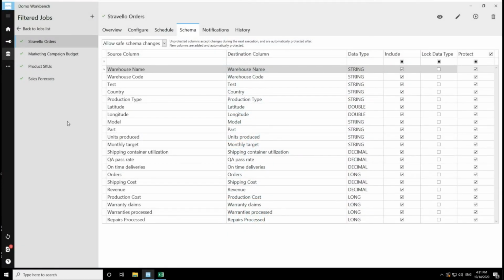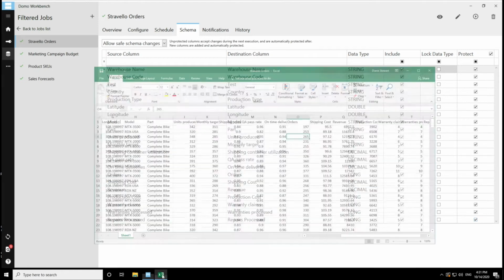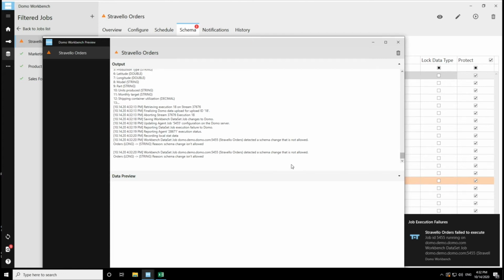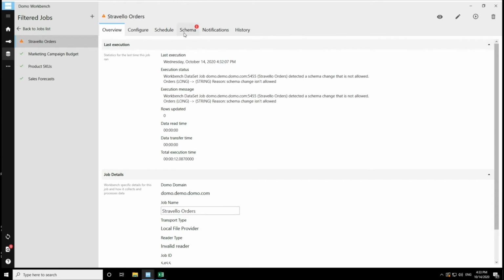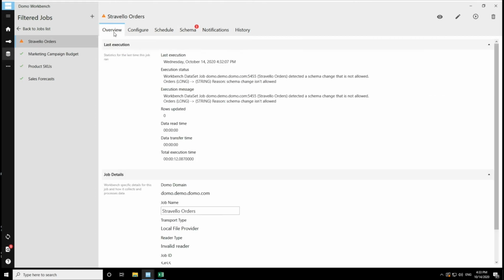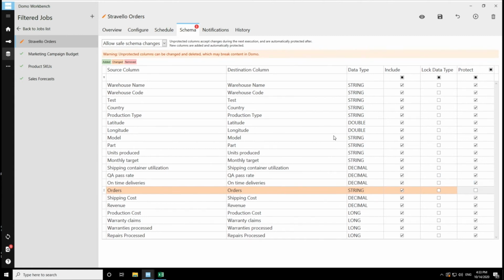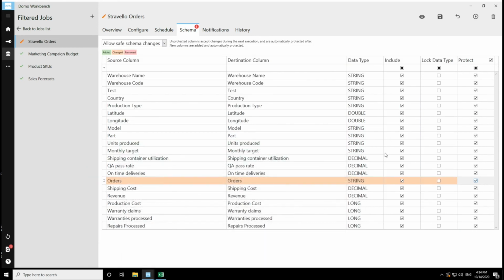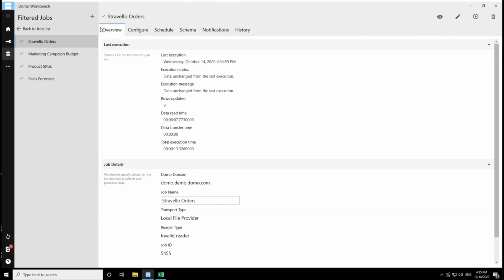Troubleshooting Changing a Data Type in Workbench 5.1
Learn how Workbench handles schema changes when they happen to protected columns and how to troubleshoot that so your jobs run successfully.